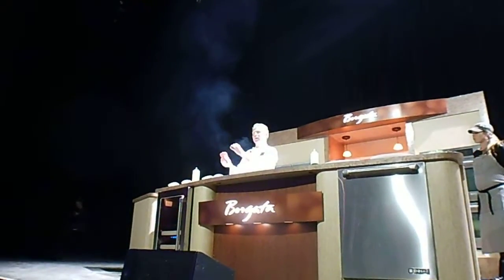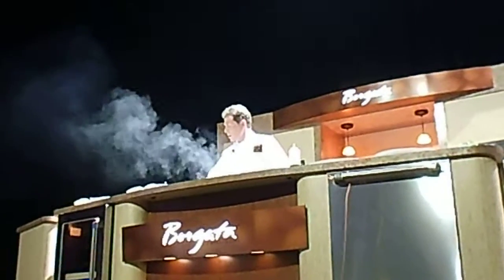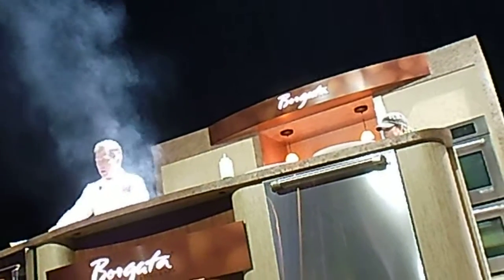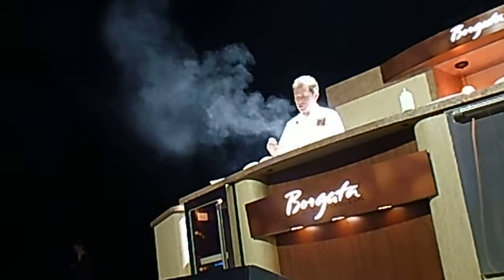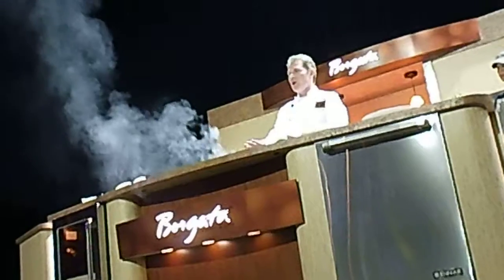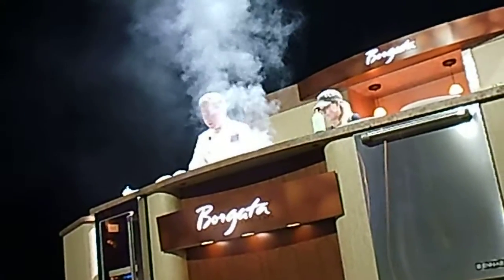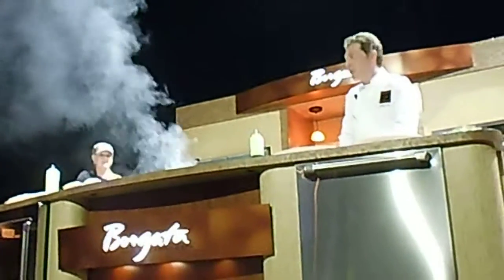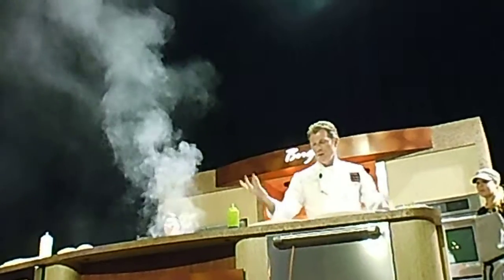Bobby Flay at Savor Borgata, 11/8/2014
Bobby Flay shows how to grill steak